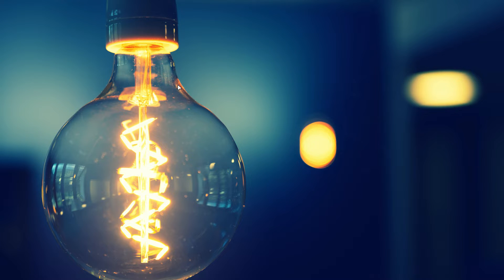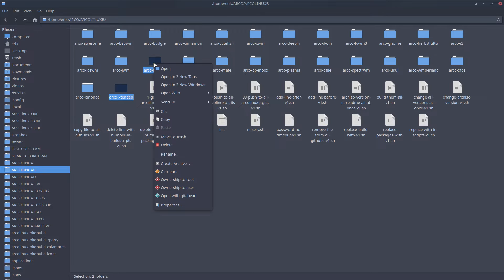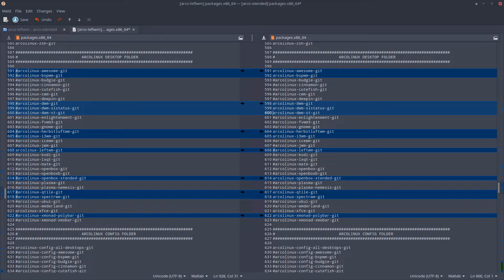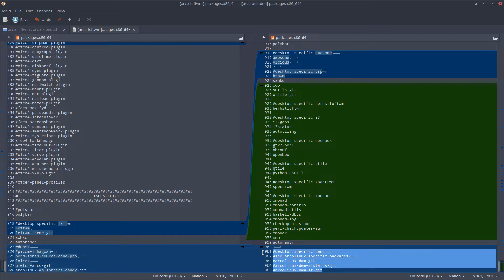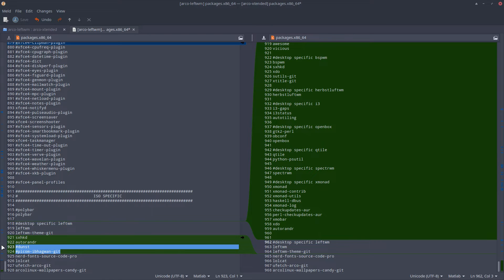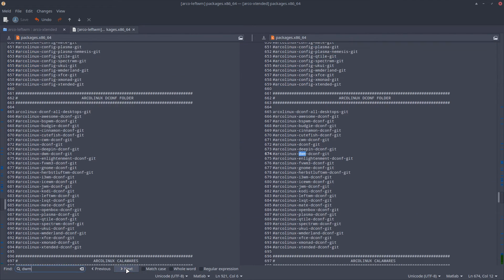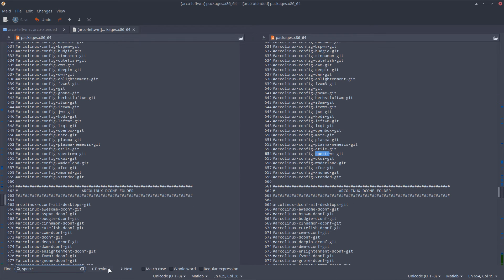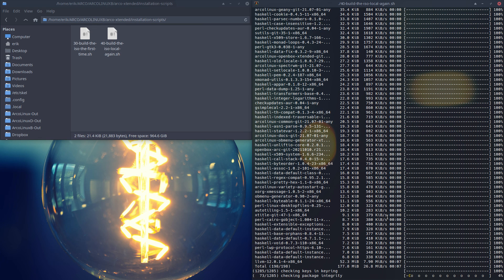ArcoLinux : 2272 How to add desktops to any ArcoLinuxB iso - ArcoLinuxB Xtended gets Leftwm and Dusk